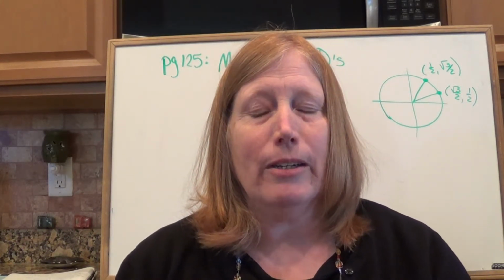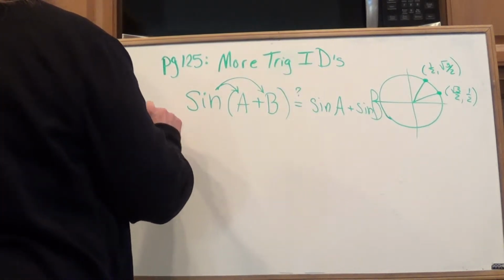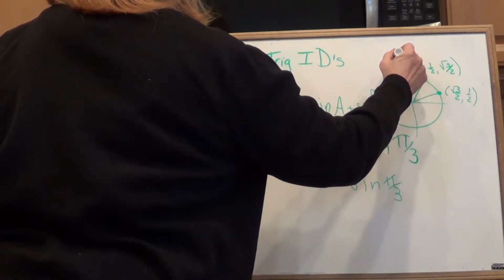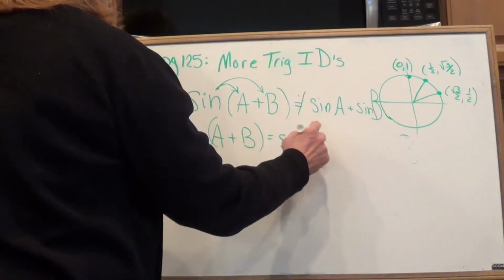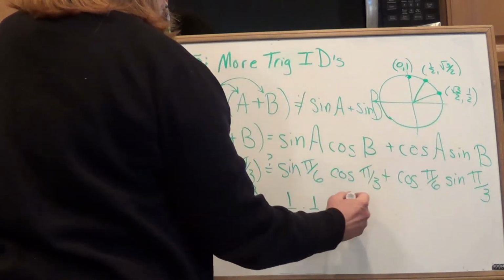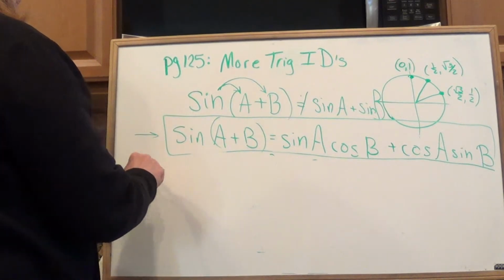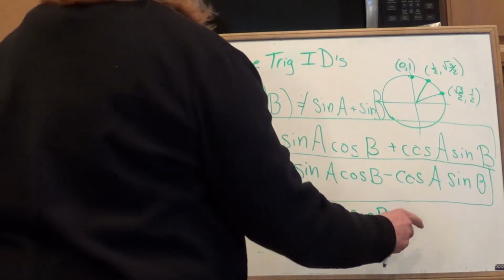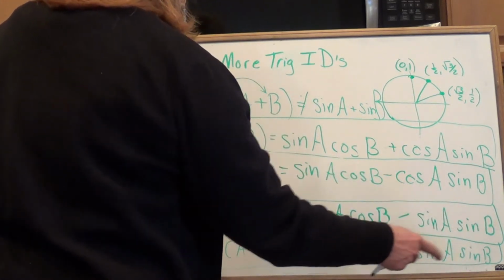PreCalc Flipped Class #10 3/13